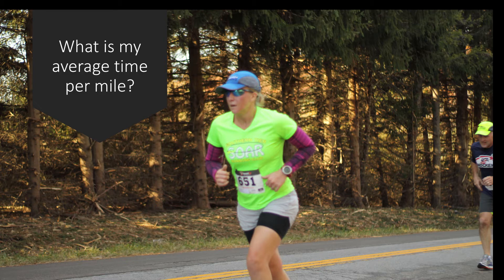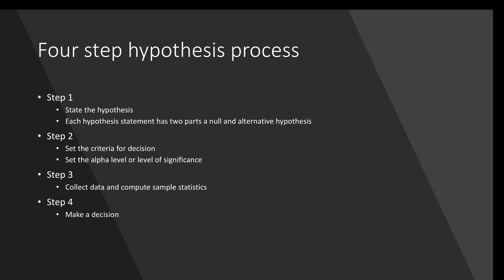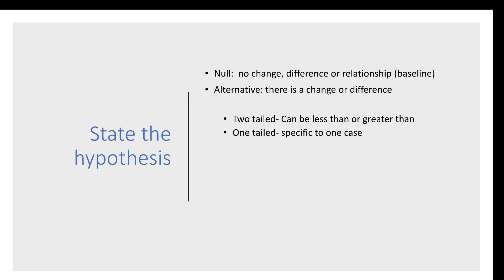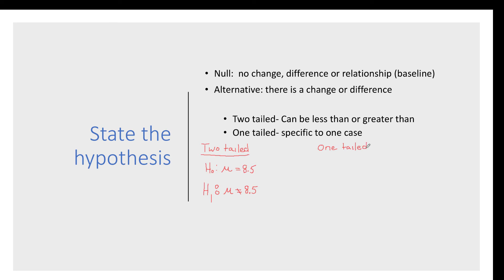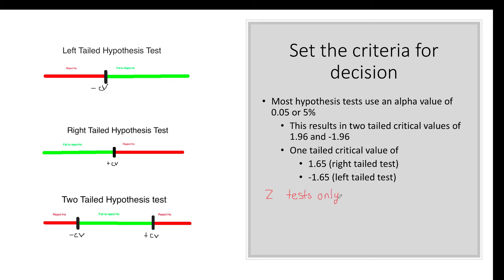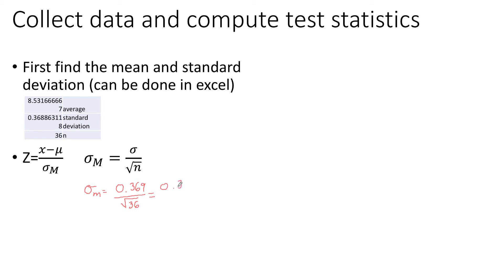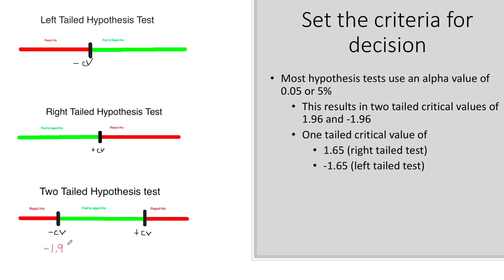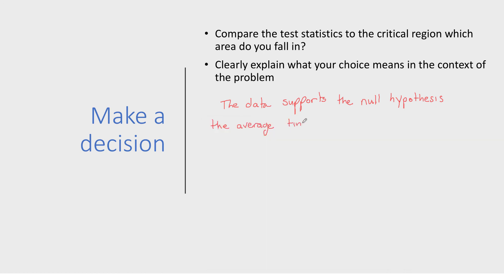Hypothesis testing z-tests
Table of Contents:

00:32 - Based on  data is it safe to say my average per mile time is different than 8:30?
01:28 - Four step hypothesis process
02:20 - State the hypothesis
04:58 - Set the criteria for decision
07:56 - Set the criteria for decision
08:53 - Collect data and compute test statistics
08:54 - Make a decision